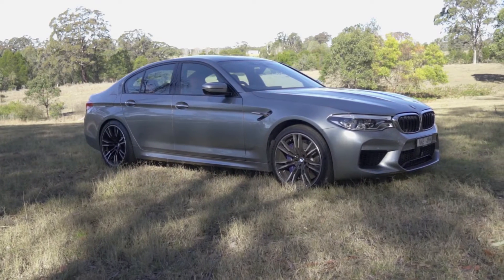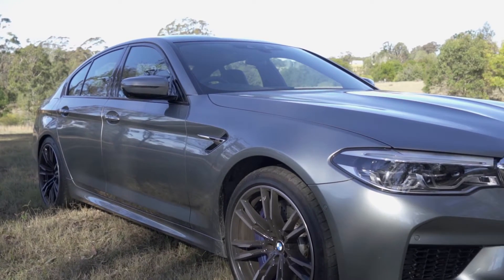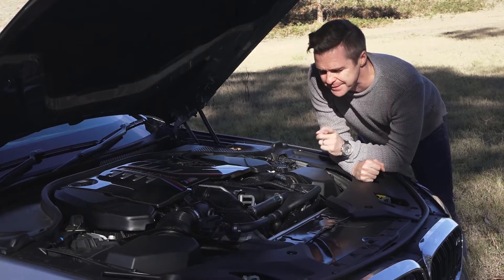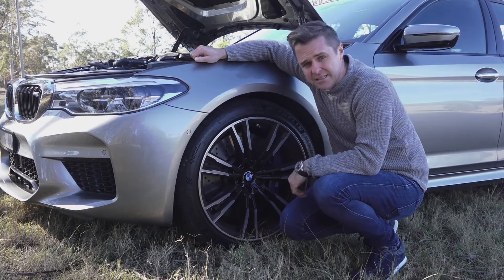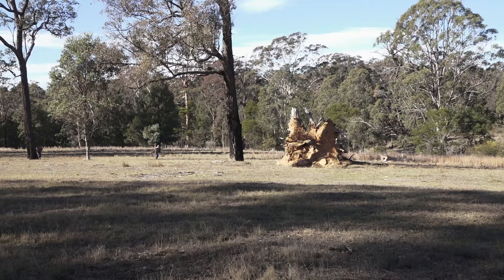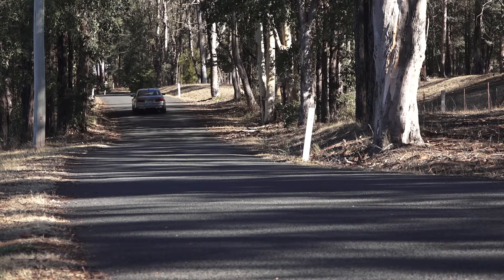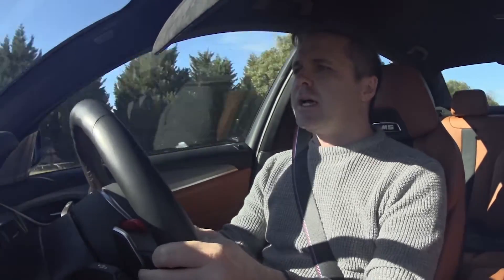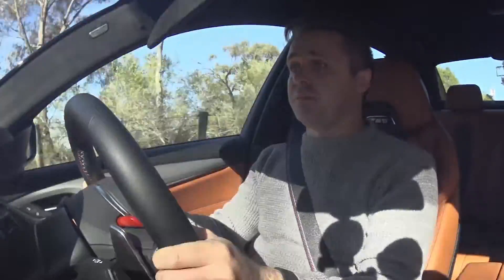2019 BMW M5 Review: The Heresies Continue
BMW's new M5 has gone all wrong. All-wheel drive, eight-speed automatic, it's the stuff of nightmares.

It's soft. Too predictable. Too boring. None of this is true. Watch and find out why.

Producer and Presenter: Peter Anderson
Cameras and Editing: Mitch Ford